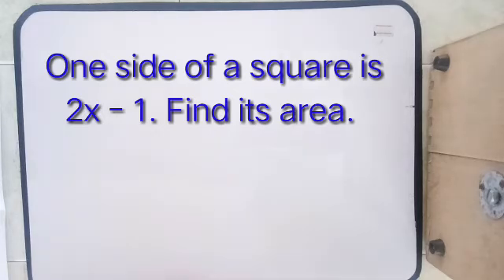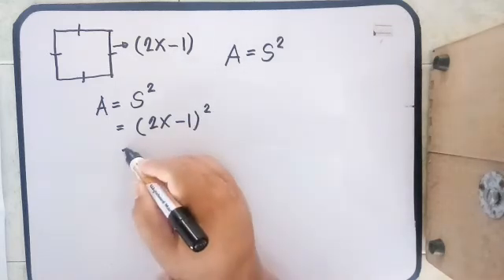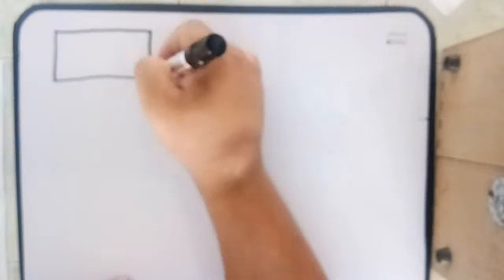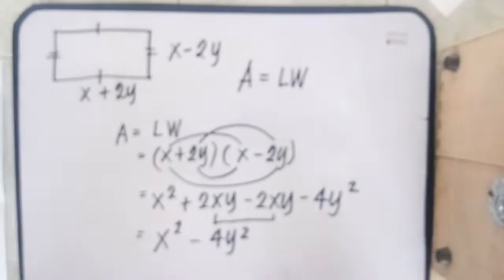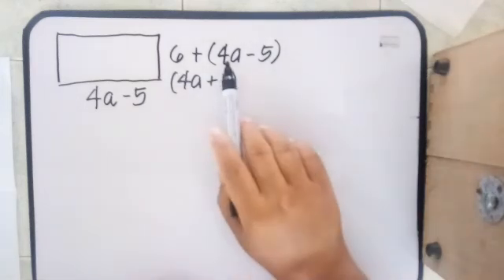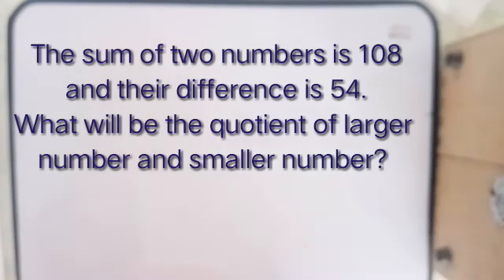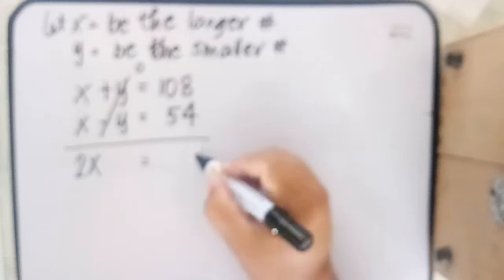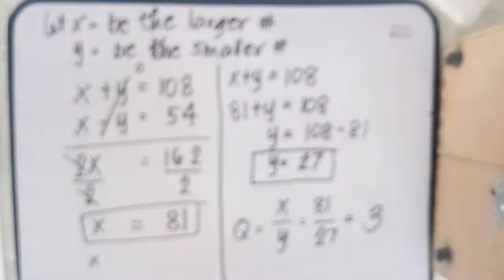Application of Special Products